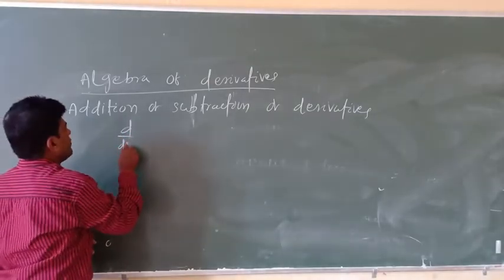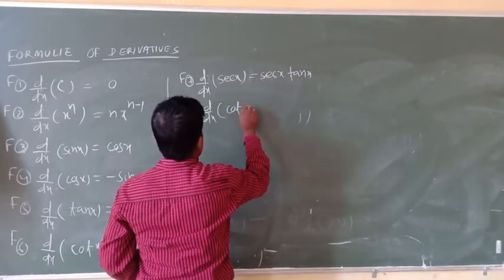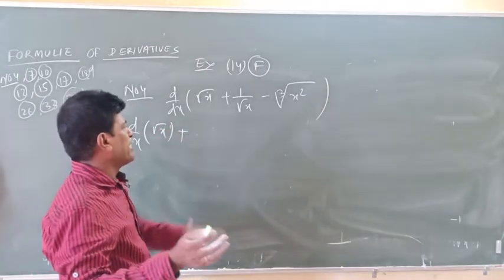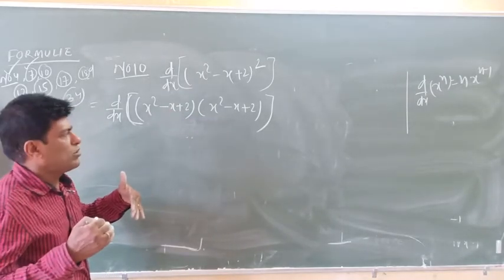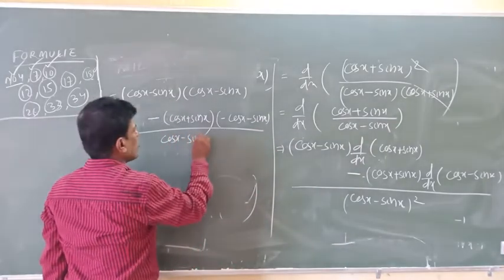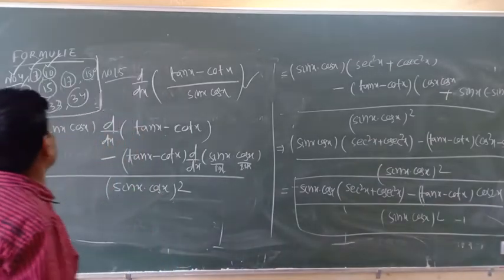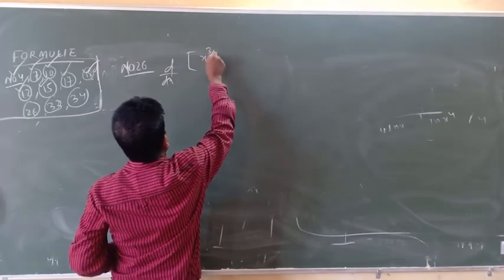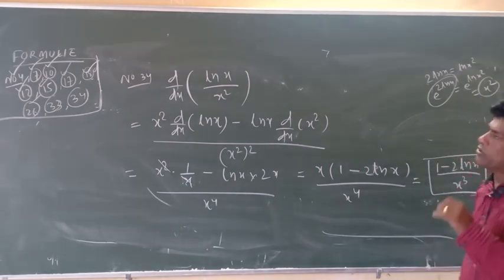+2 1st yr ll Mathematics ll 2